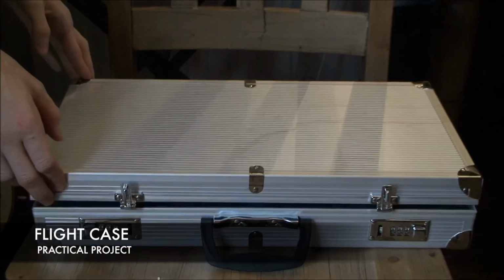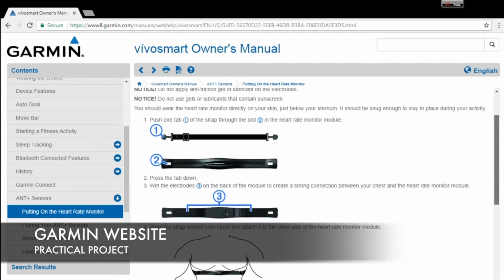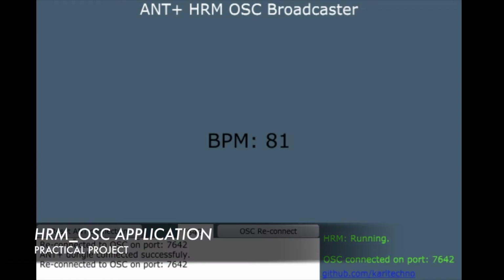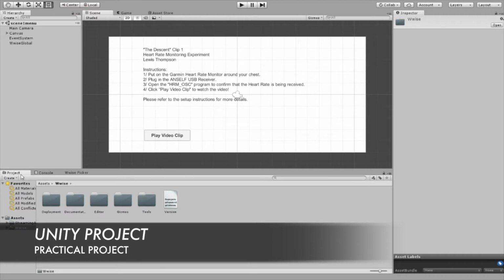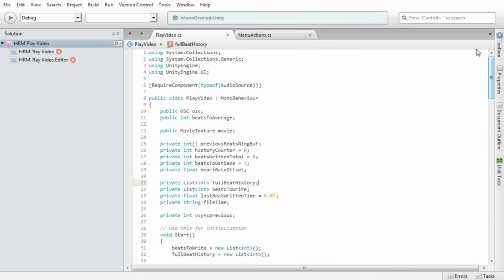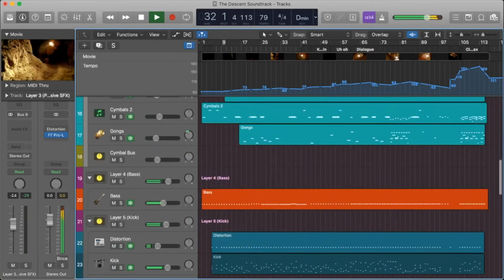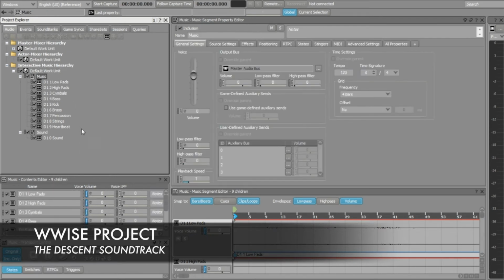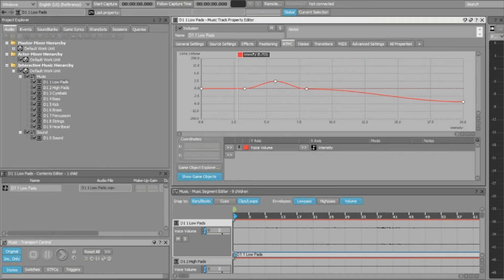Real-Time Heart Rate Controlled Dynamic Soundtrack Demonstration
I recently created a system for film and video game scoring where the soundtrack will react directly to the user's heart rate.  For example, when watching a horror film, and the viewer is scared by something on screen (such as subjection to their phobias), their heart rate will increase, which will be monitored by the system and increase the music's intensity to match.  The system is a proof of concept of the idea, but based upon my research conducted, experiment participants slightly preferred the dynamic soundtracks over the linear alternatives, as it helped establish a stronger emotional connection to the media.

Supporting documentation and research papers will be uploaded in the near future.